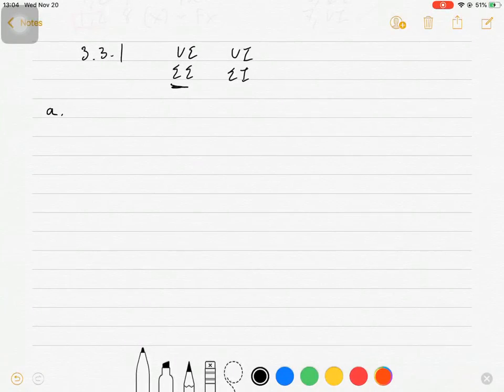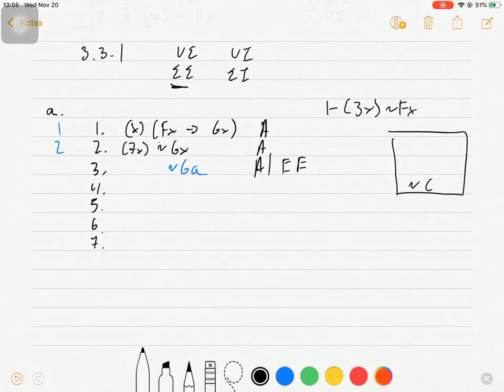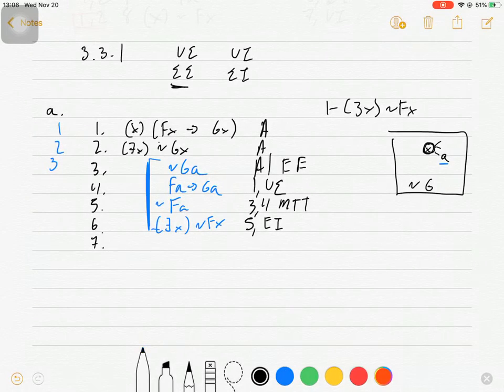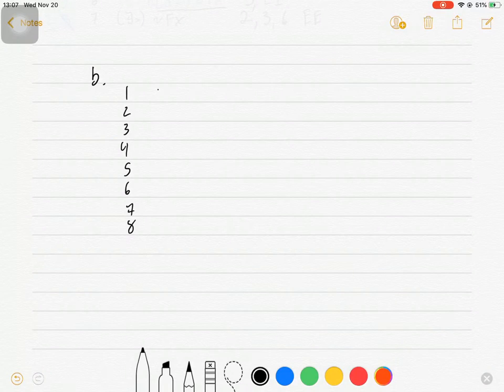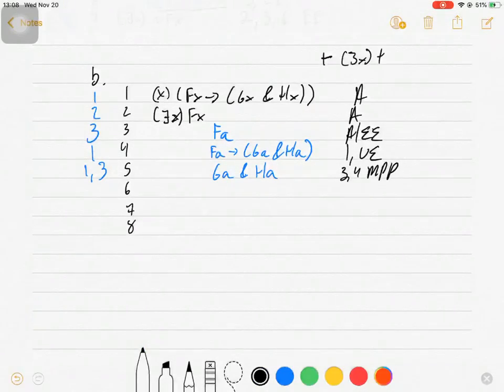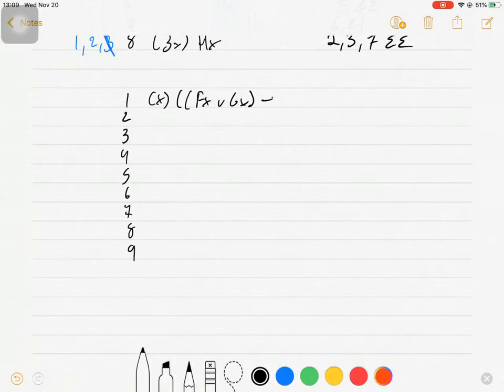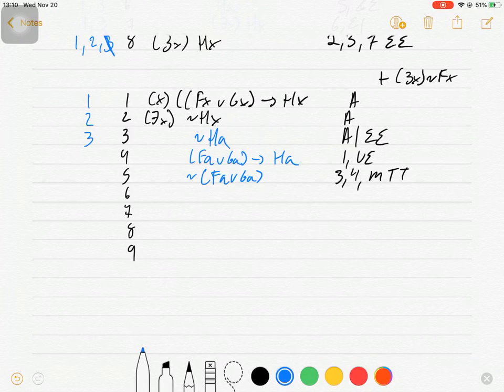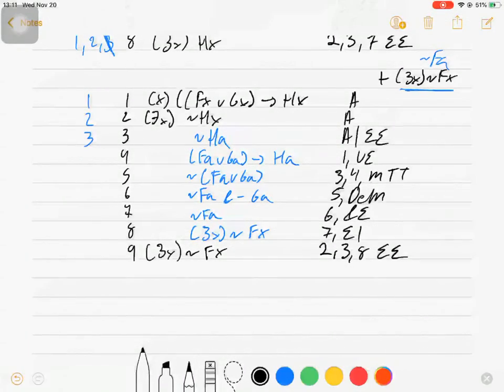3.3.1 Optional Exercises